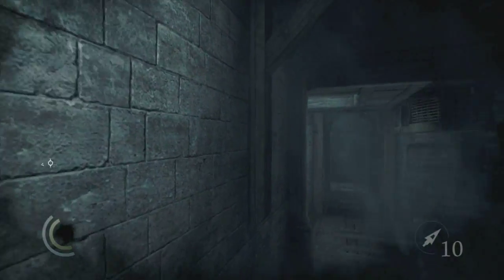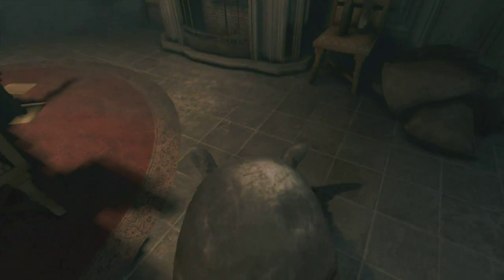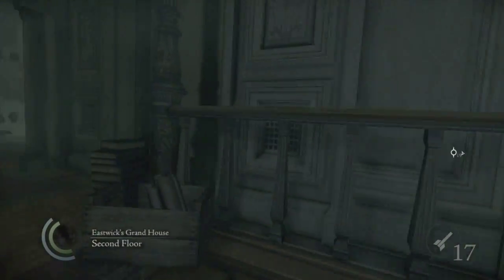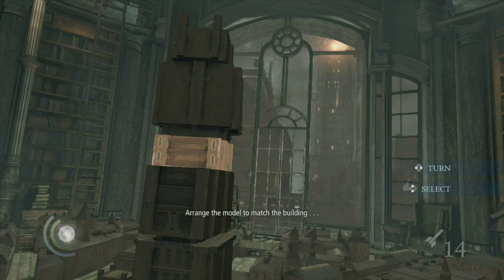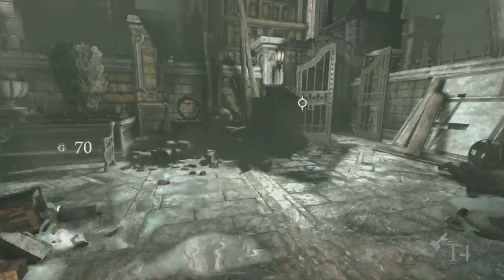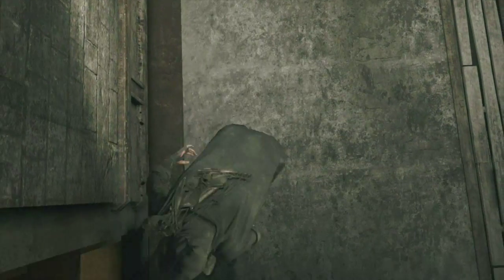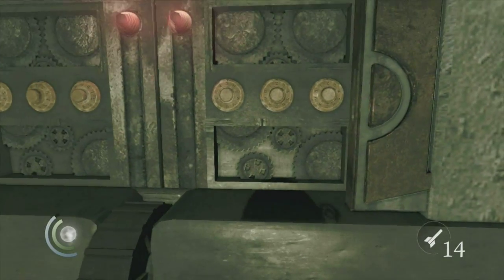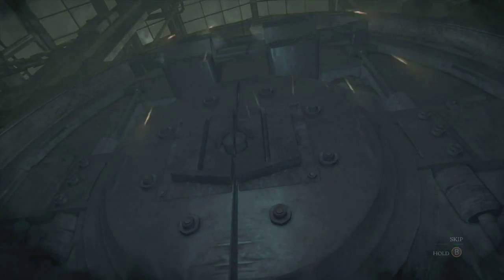Thief 16 - Chapter 4: A Friend In Need (with All Thieving Challenges)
This game was developed by Eidos Montreal and all content is copywritten and trademarked by Square Enix Ltd.  Super stealth game with really atmospheric music.  :)